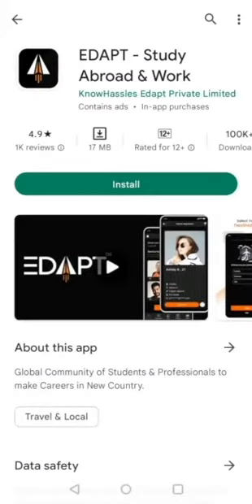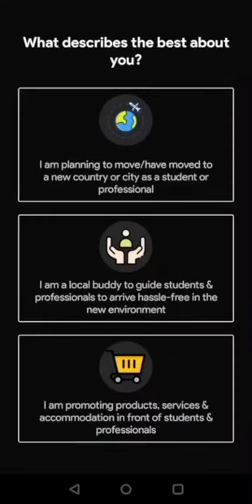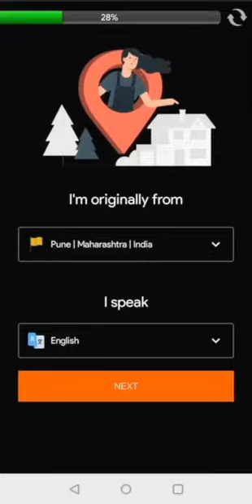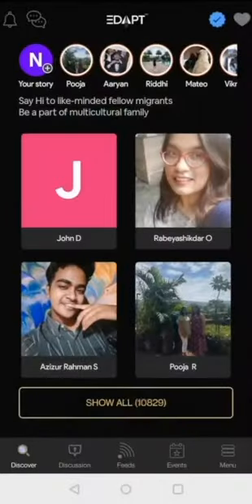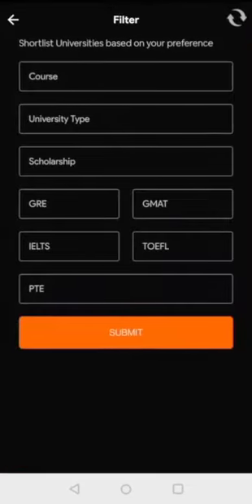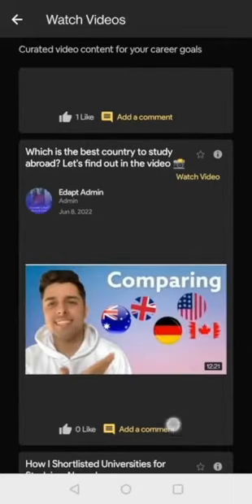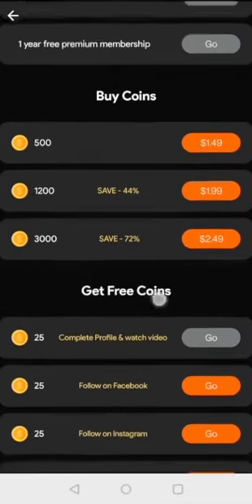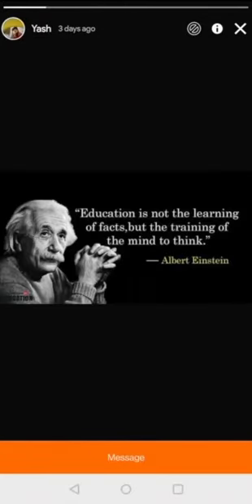Introducing EDAPT App : Matchmaking App for Students & Professionals planning to move to a new place